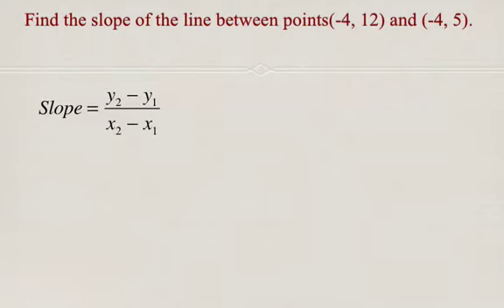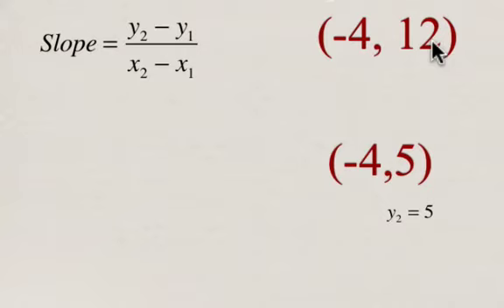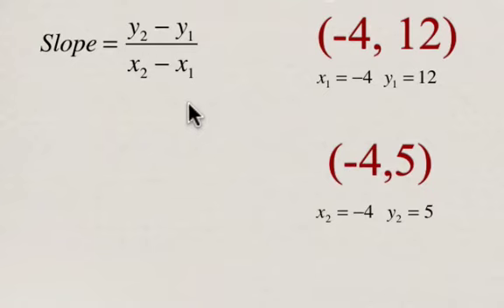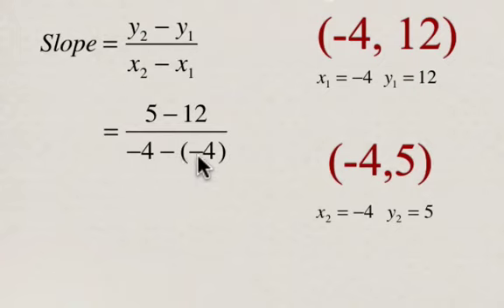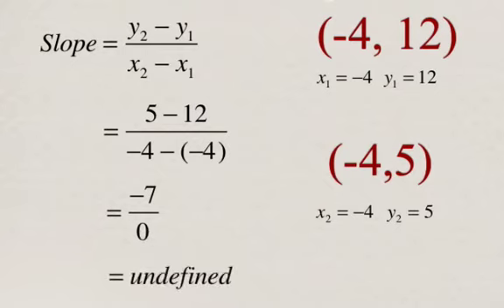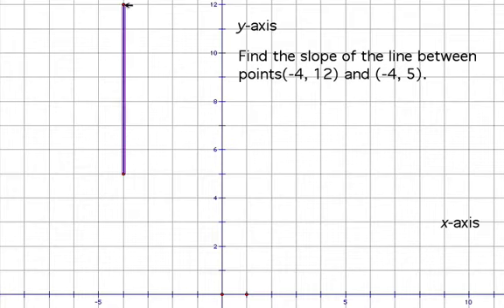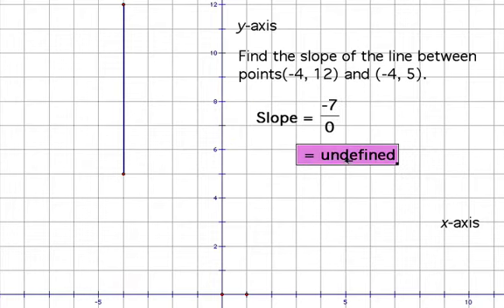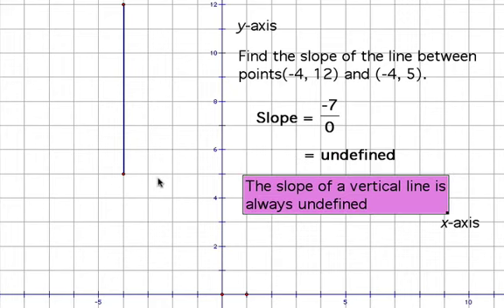Calculate slope of a line given two points: Slope formula